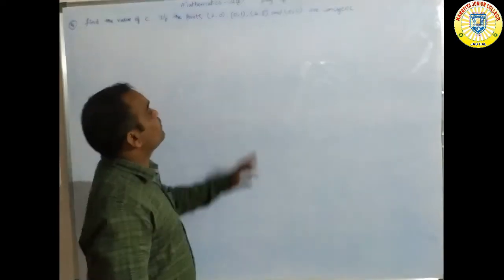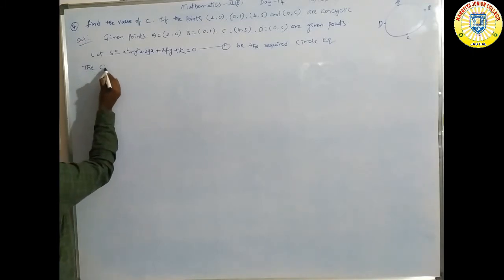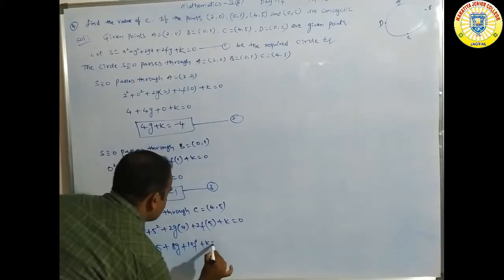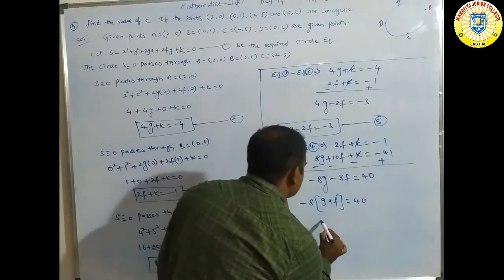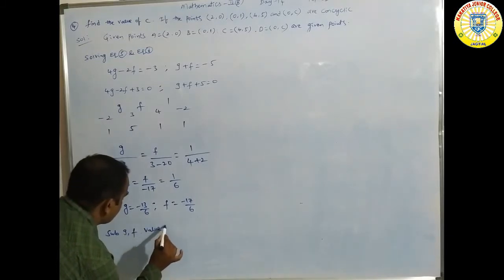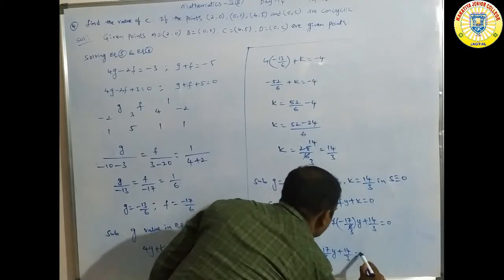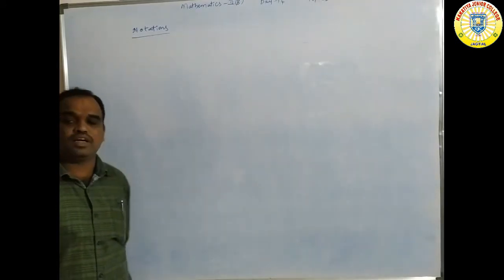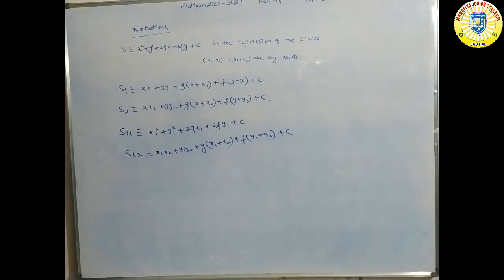SECOND YEAR MATHS- B (DAY-14)